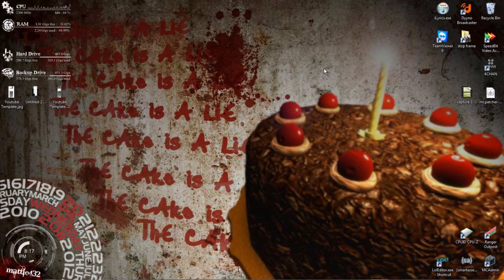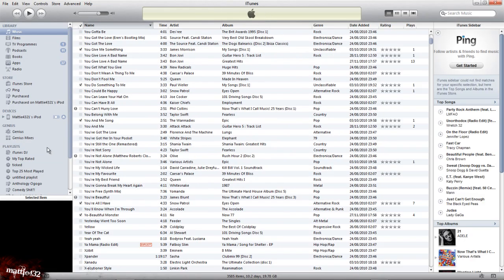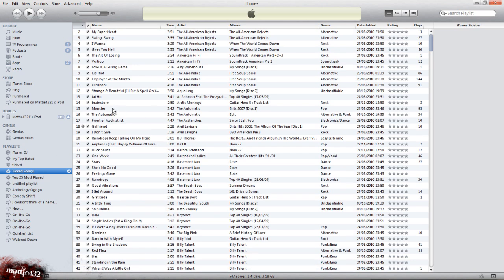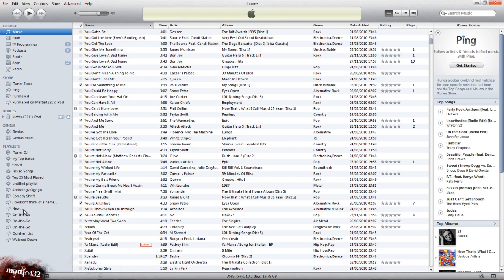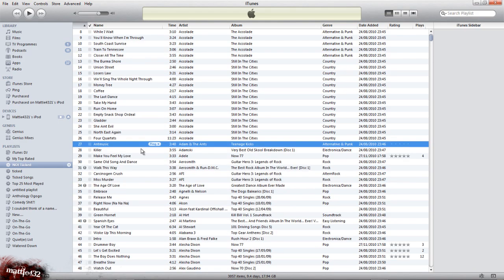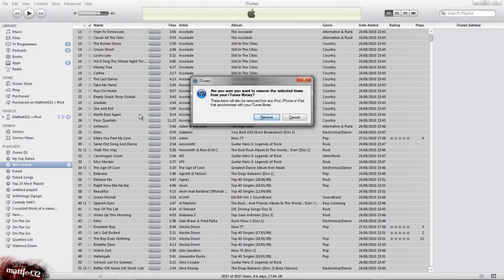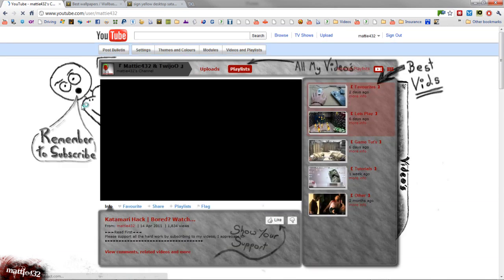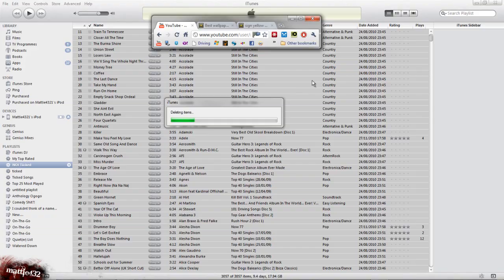Clear Your iTunes Library | Delete All Unchecked Songs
►►►Read First◄◄◄

Well i was clearing out my iTunes library and was trying to get rid of all my unchecked songs. This is how i worked out how to do it and thought i'd share it.